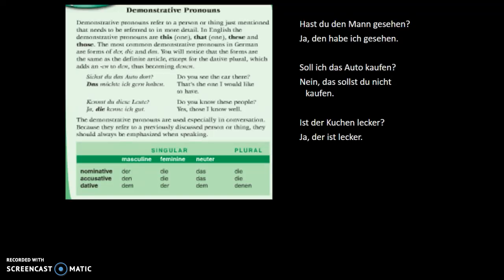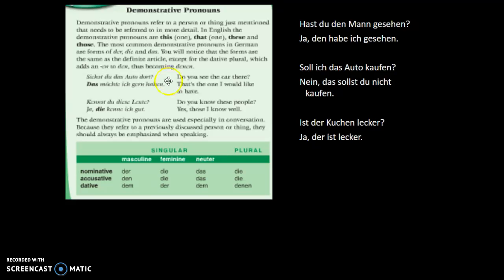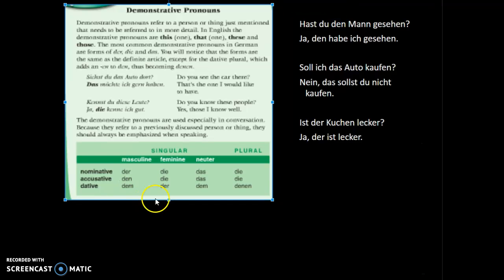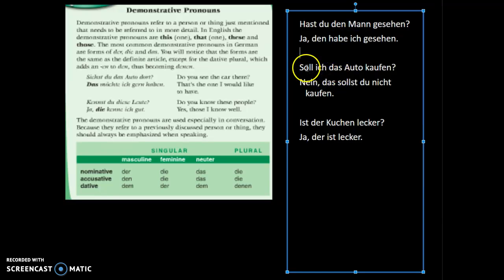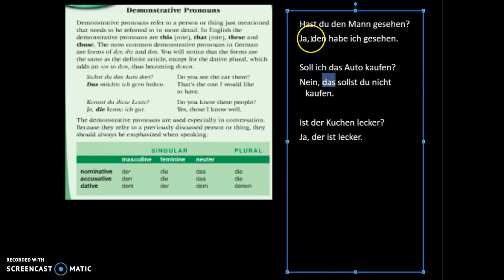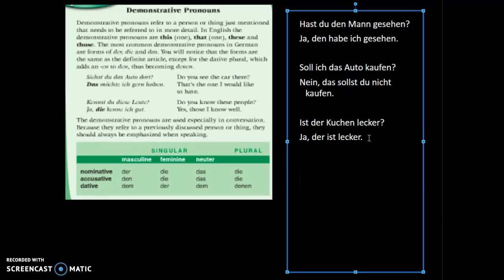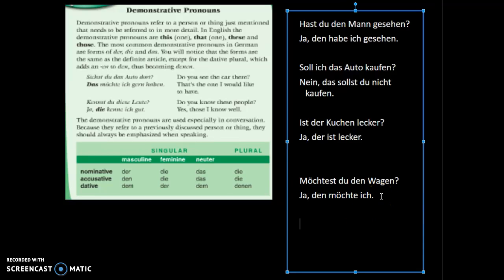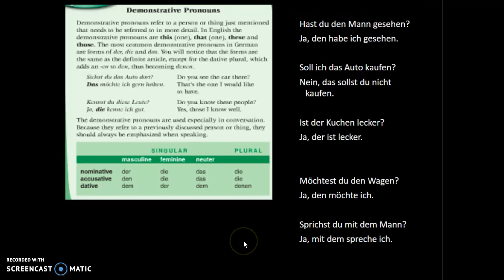German Demonstrative Pronouns Trial